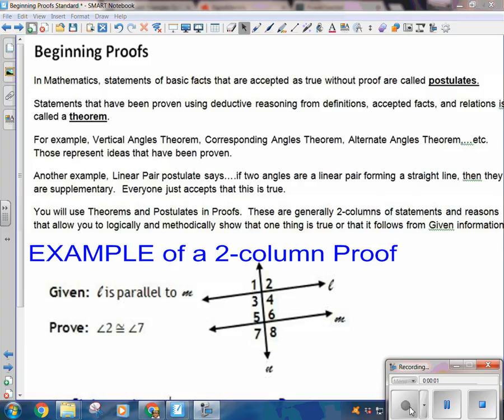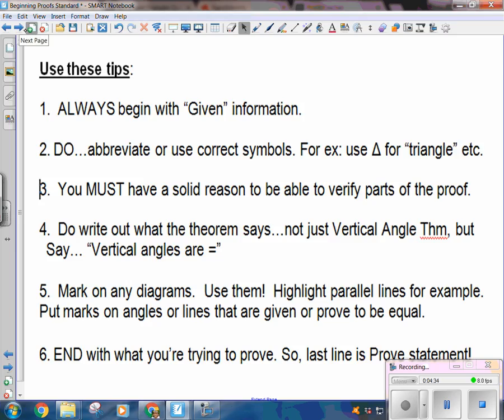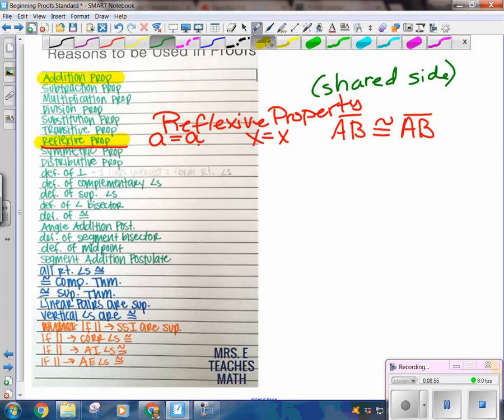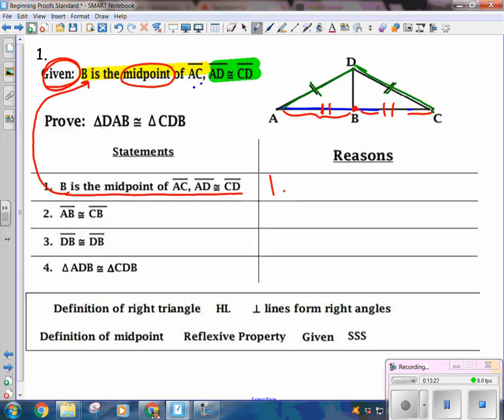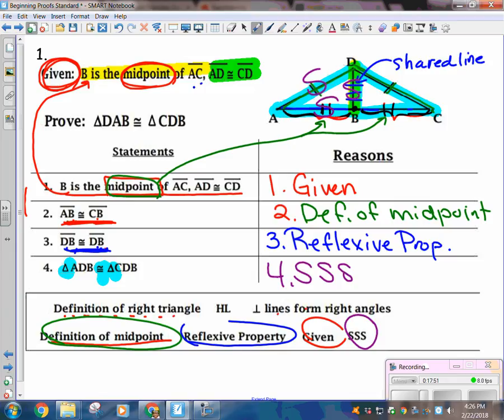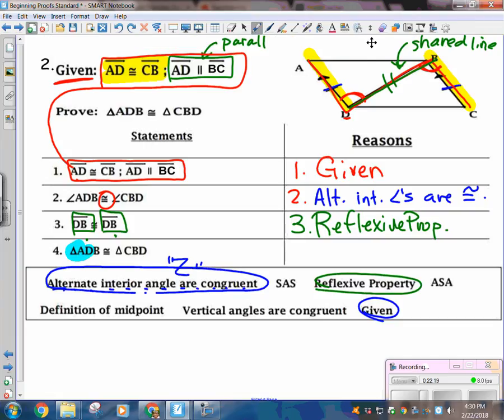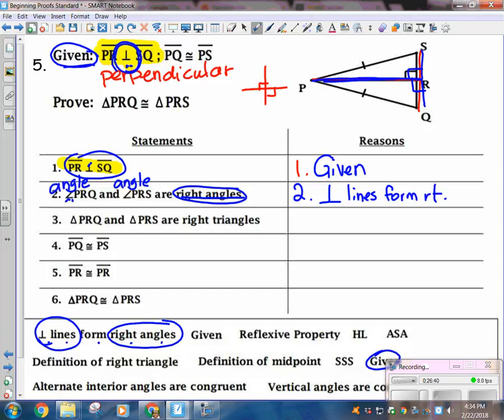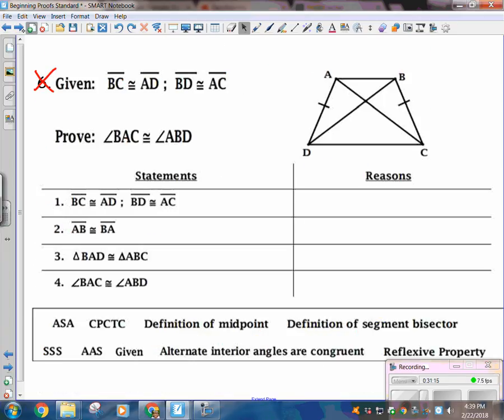VIDEO Lesson 5 Beginning Proofs